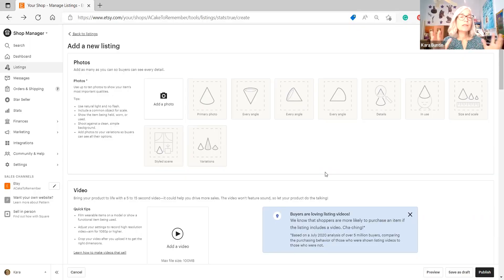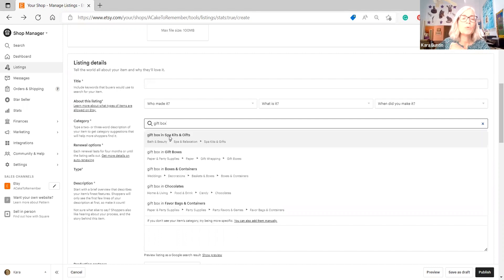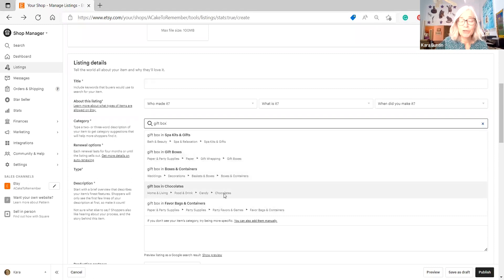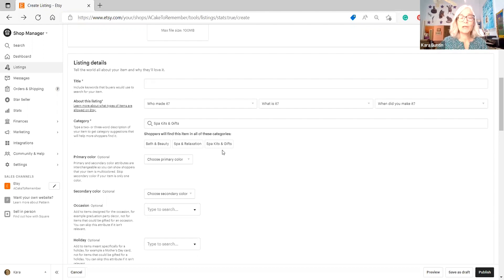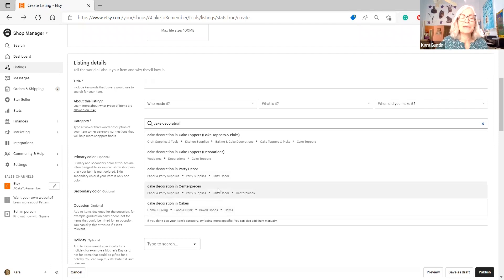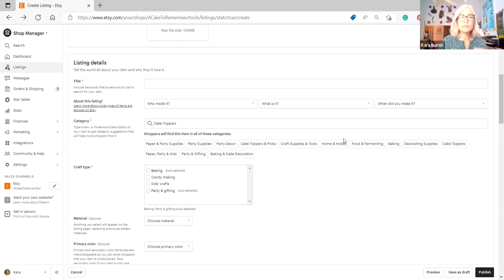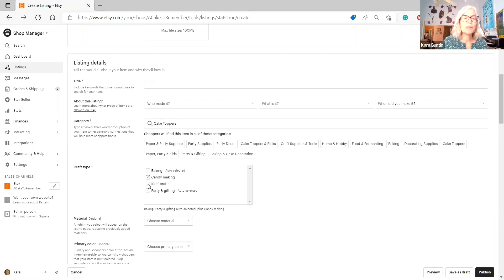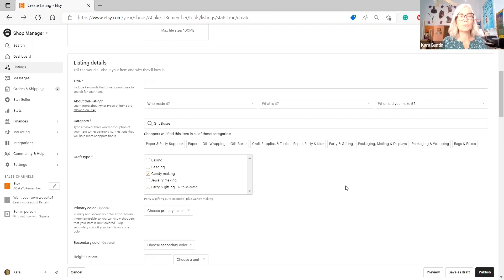How to choose categories for Etsy listings Selling on Etsy for beginners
Choosing categories for your Etsy listings might seem pretty simple, but if you choose the wrong one it can limit your listing's visibility in a few ways.

Check out my Amazon page here for a full list of the things that I use in my business (and for cats) Get my eBooks and planners for Home-Based Business owners
**PRODUCTS THAT I USE IN MY ONLINE BUSINESS: DYMO 4x6 LABEL PRINTER
DYMO LABELS
SHIPPING SCALE
**READING LIST: All of these are books that I have read and found valuable for one reason or another as far as my business goes.
Think Like a Freak
Steal Like an Artist
Show Your Work
Company of One
Time Management From The Inside Out
Organizing from the Inside Out
Influence: The Psychology of Persuasion
Pre-Suasion: A Revolutionary Way to Influence and Persuade
Thinking Fast and Slow